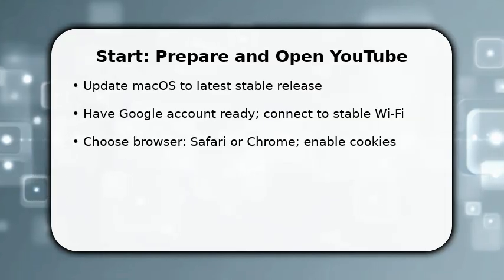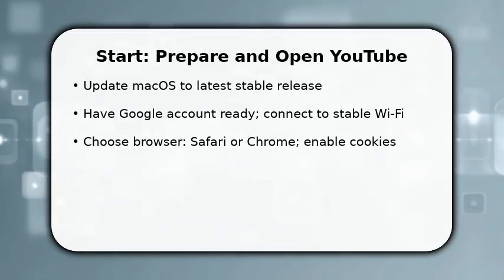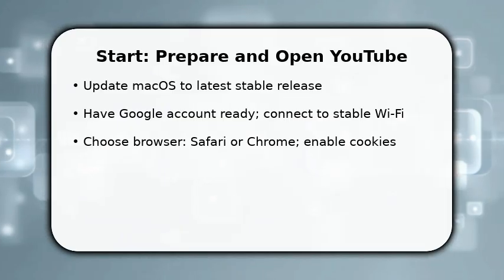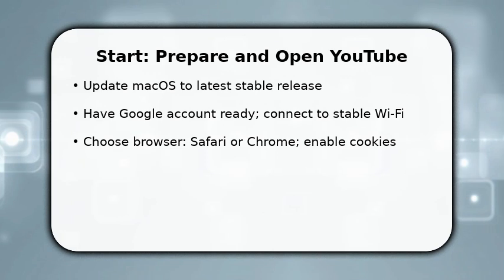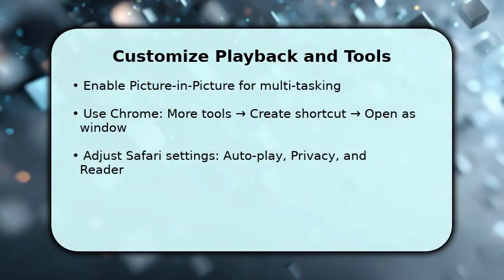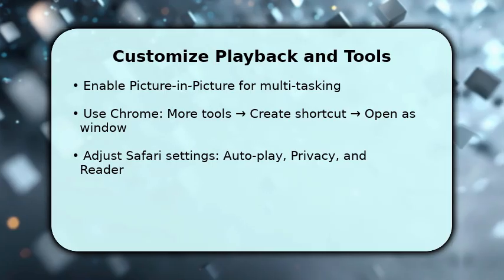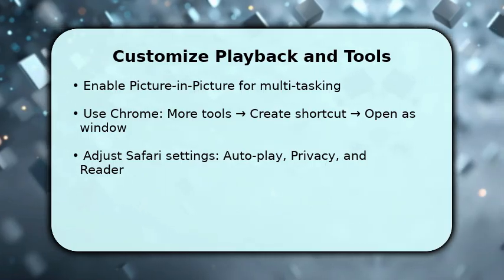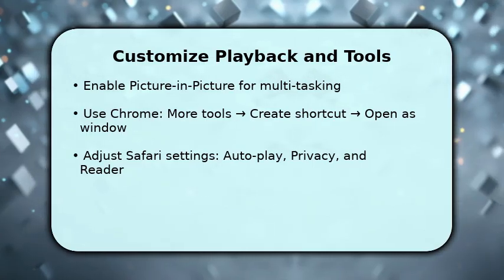How to Get Youtube on Macbook - Easy Guide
How to Get Youtube on Macbook - Easy Guide | 🔒 Surfshark VPN Deal — Stay private and secure. $1.99/mo + 3 Months Free ▸

Discover the simple steps to install YouTube on your MacBook. This quick guide covers everything from downloading necessary software to setting up and troubleshooting common issues, ensding a seamless streaming experience for all users.

install Youtube macbook, how to get youtube on mac, youtube setup mac, mac download YouTube app, streaming video MacBook, YouTube guide for Mac, MacOS and YouTubers, Youtuber'seye experience with Apple devices, integrating YouTube into your workflow using a Mac, best practices for watching videos on Youtube via Mac